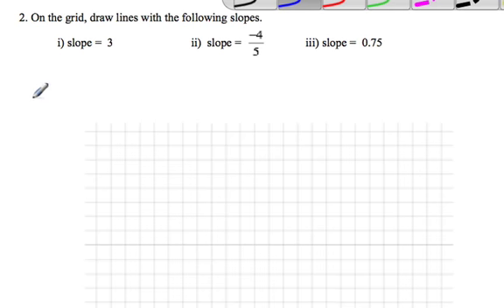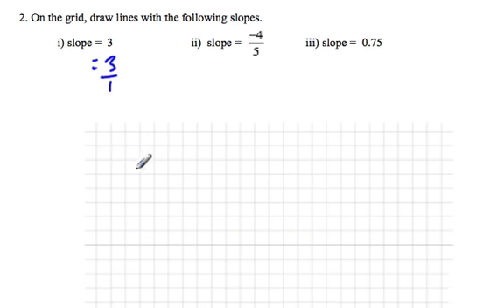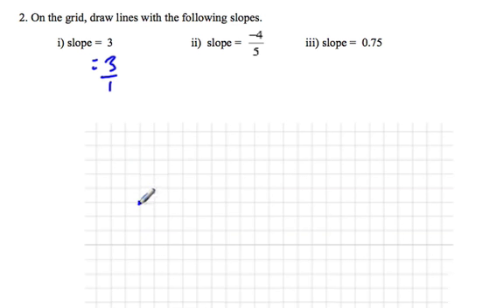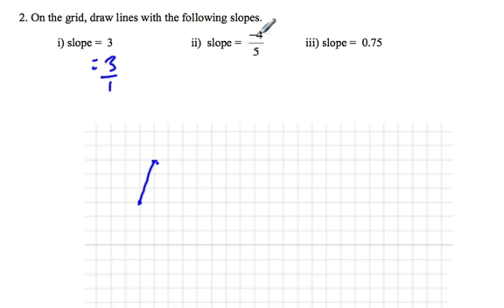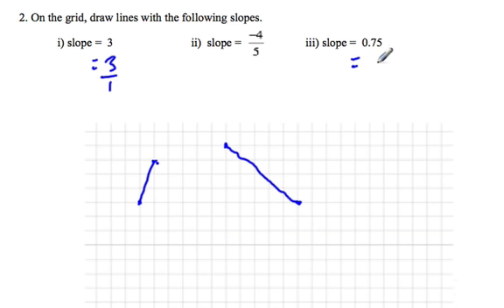Slope of a line